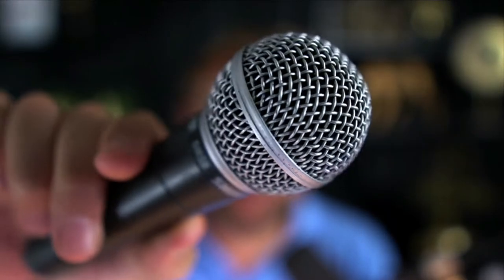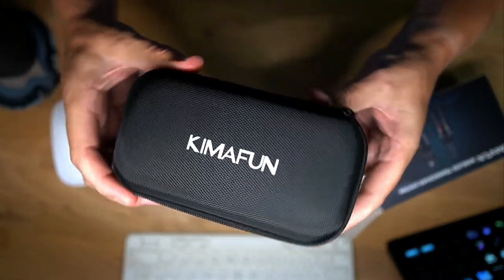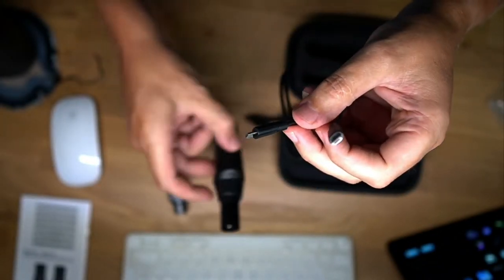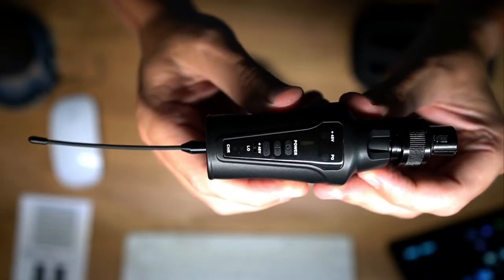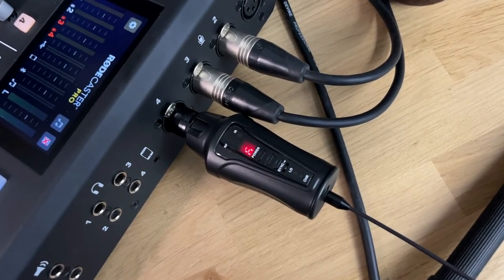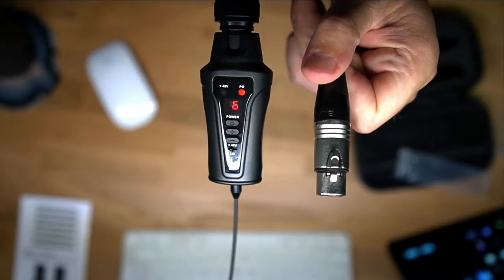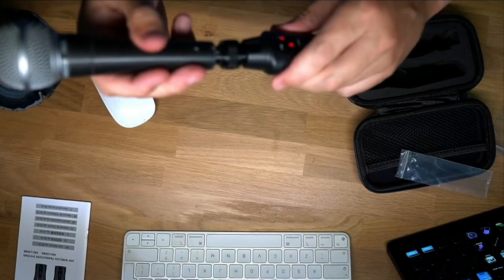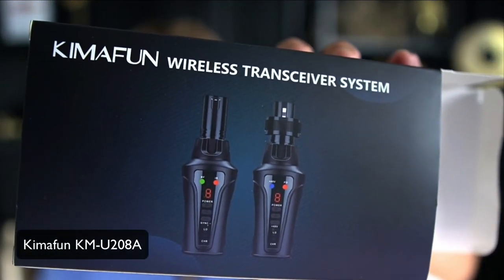Kimafun Wireless Microphone System Review - KM U208A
UHF Wireless XLR Audio Transmitter and XLR Receiver for Dynamic Microphone, 48V Phantom Power for Condenser Mic, Compatible with Audio Mixer, PA, Speaker (U208A)

KIMAFUN Wireless Microphone System allows you to make any wired microphone wireless, by using the professional UHF wireless band you will avoid interference from 2.4G wireless devices.

You can use the wireless system in recording studios, conferences, lectures, theaters, teaching, and outdoors.

When the antenna is attached, the wireless use distance can reach up to 50m, Once the antenna is removed it will be about 15-20m . Kimafun supports up to 5 systems to be used on the same occasion.